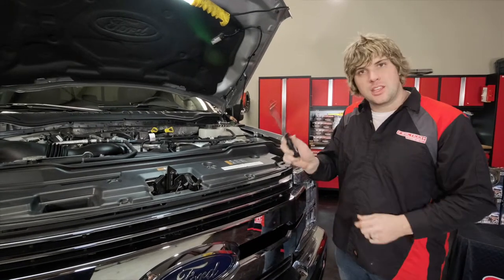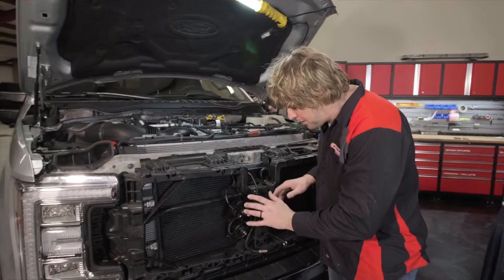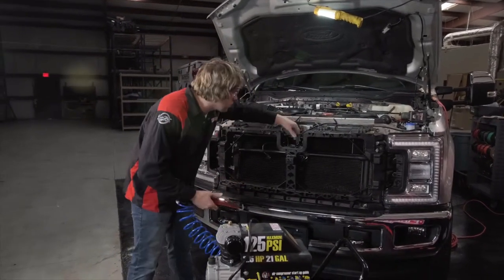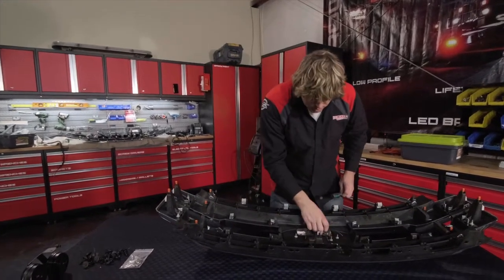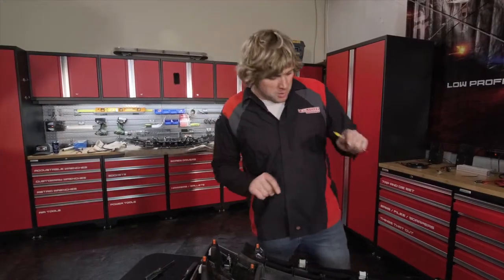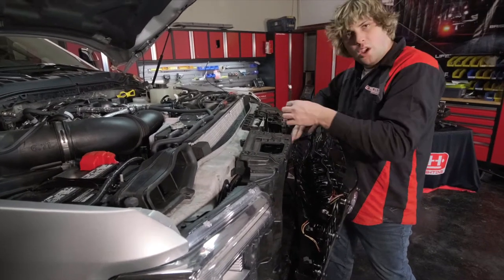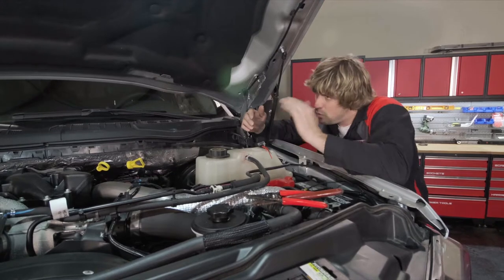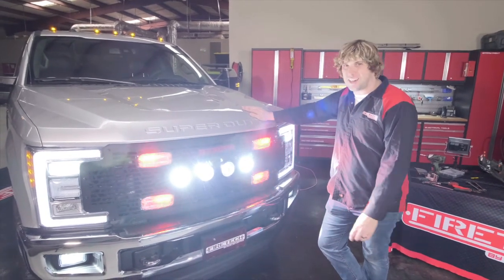FireTech Grille Installation 2017-2019 Ford Superduty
Installing a FireTech Grille by HiViz LED Lighting is a fantastic addition to any emergency vehicle.  The warning light functions clear traffic, while the integrated Vision X Light canons produce an astounding volume of auxiliary high beam driving light.  For more info on the FireTech Grille kit, check out

Grilles are abatable for Ford, Dodge, Chevy, International, and others.